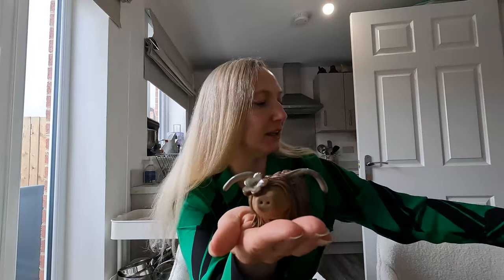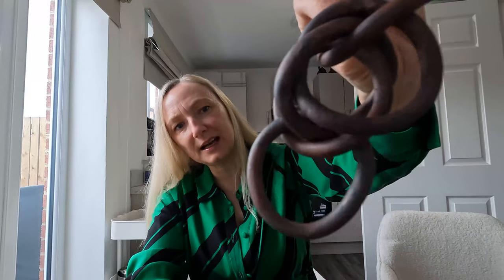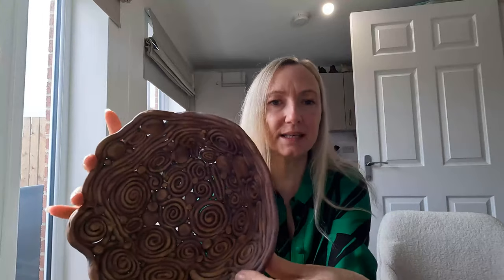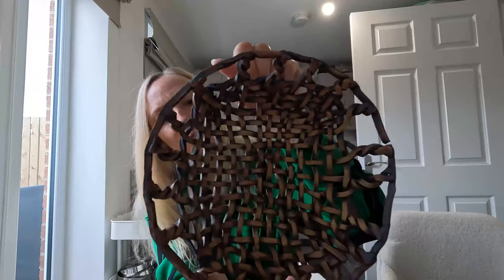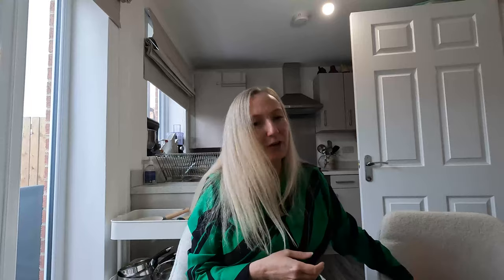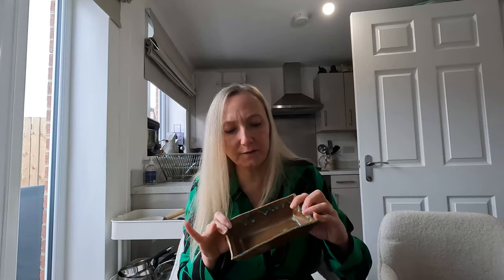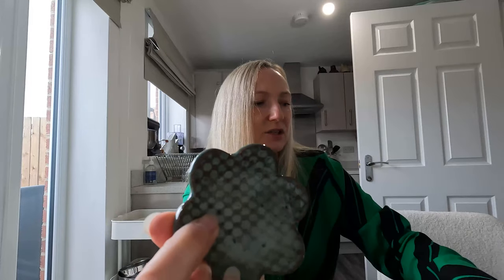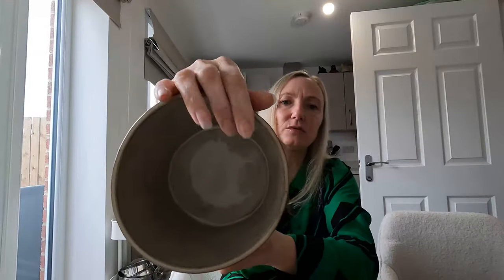Kiln opening 14 Amazing new pieces! clay experiments, pottery beginner ideas.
Some new shapes and experimental pieces! Trying oxides!